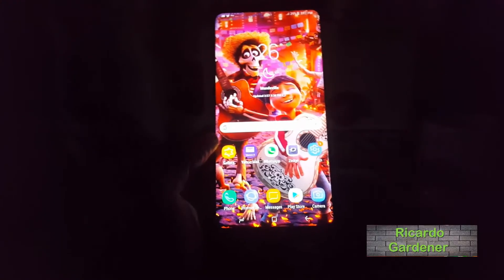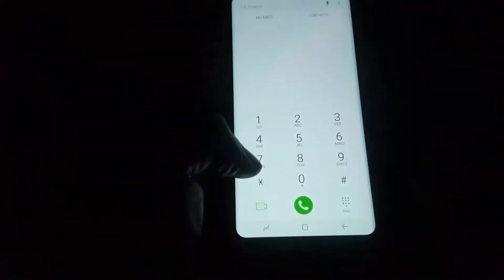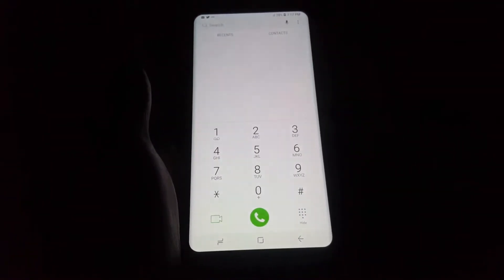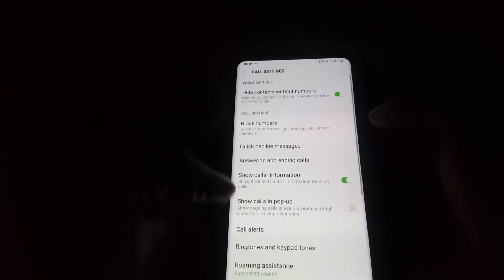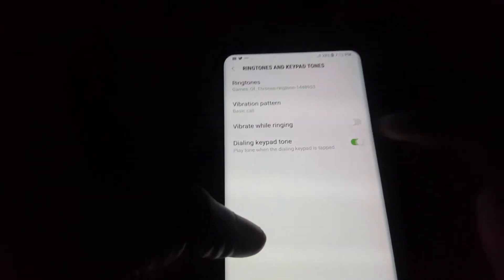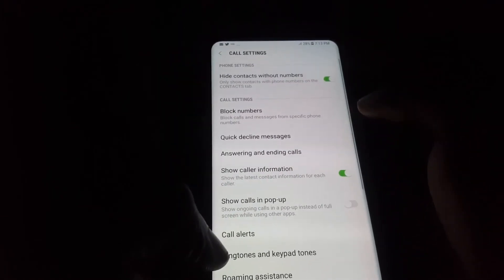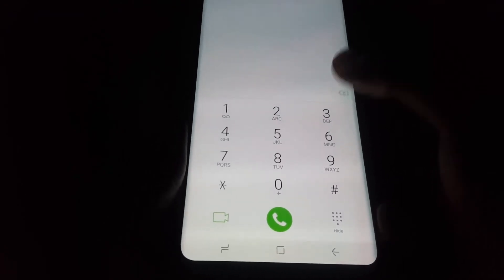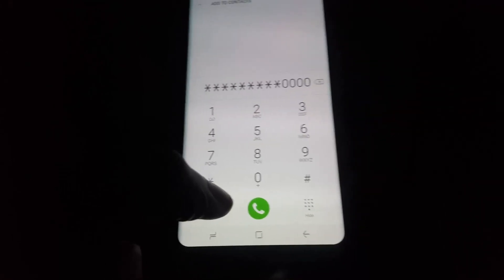Disable keypad tones Galaxy S8 (Dialing Keypad)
Here is how you disable keypad tones on the Galaxy S8,S8 Plus,Note 8 and other similar devices. Thus turning off the sounds the buttons make when you dial a number and so on.